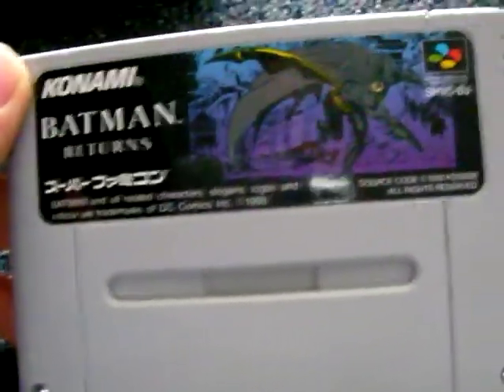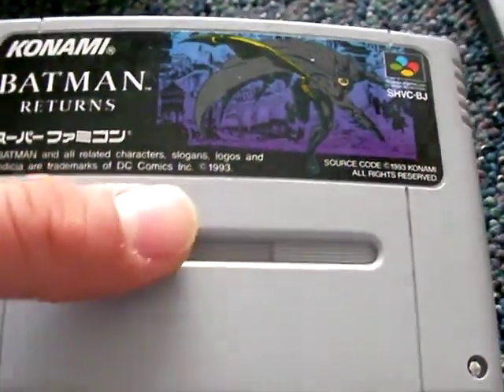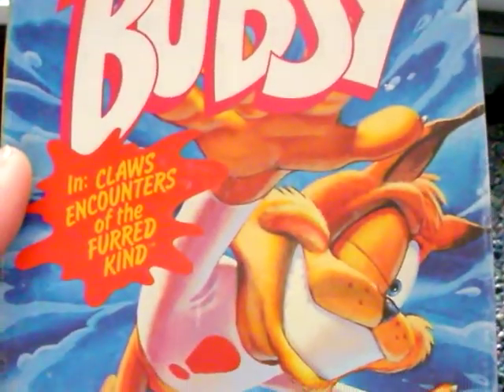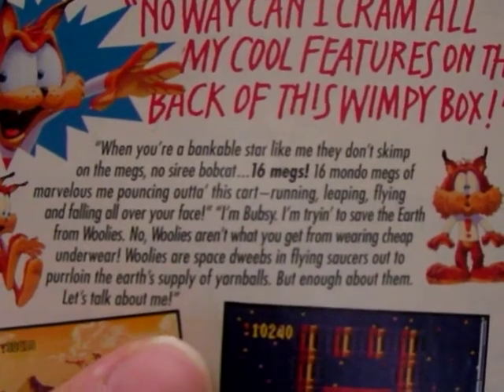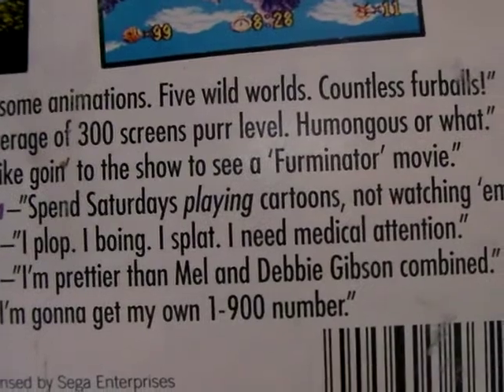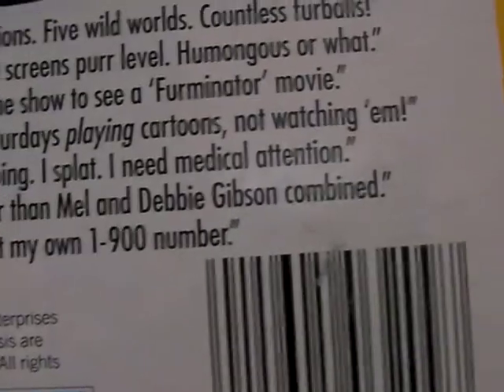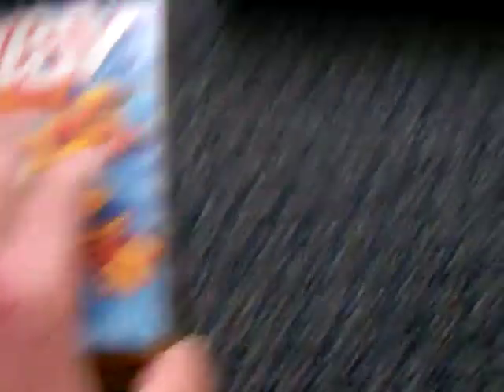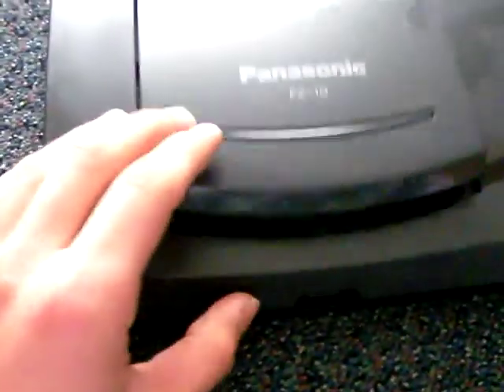Panasonic 3DO FZ-10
Here are a few of the things I have gotten recently